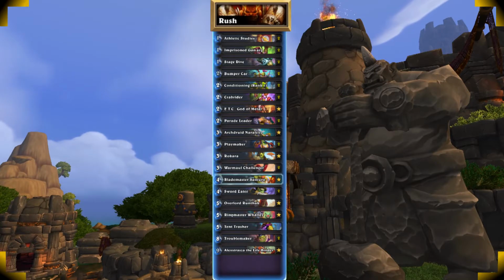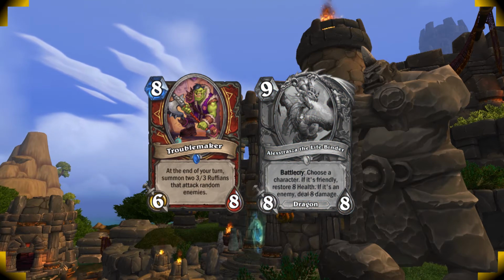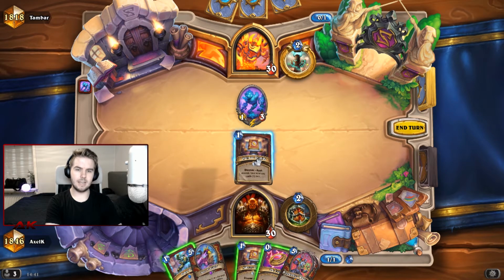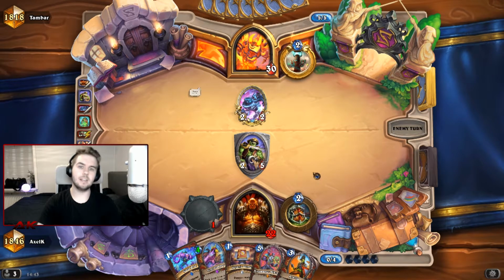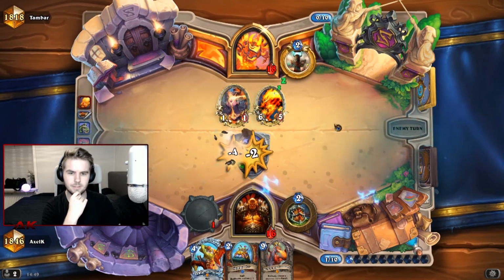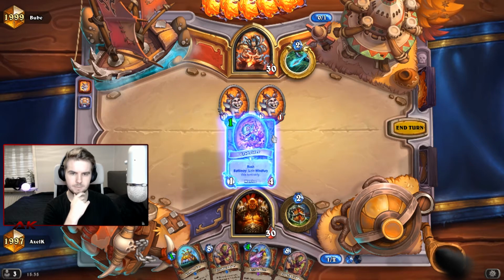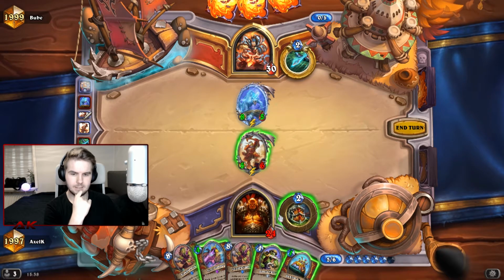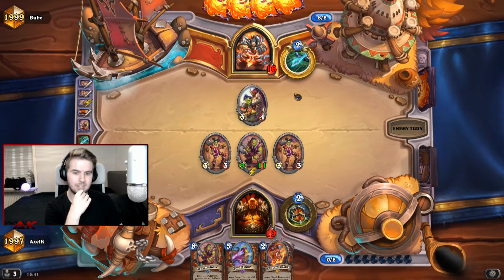Rush Warrior Deck In Legend - Forged in the Barrens - Hearthstone 2021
Hello and welcome to my Rush Warrior Deck video in the new hearthstone expansion forged in the barrens!
This is my first Rush Warrior deck video for the new hearthstone mini set, wailing caverns

I've had a lot of fun with this deck.
It might be the most fun deck in hearthstone in forged in the barrens, but time will tell.

You can use this as a Rush Warrior 2021 guide in forged in the barrens expansion.
There are some tips and tricks in the video on how to play Rush Warrior to climb to legend.

The games are played in Legend.

I have played this deck ever since the launch of wailing caverns, and I think it's one of the best beginner decks if you are serious about becoming a great midrange player.

The games were really easy and I kind of steamrolled my opponents.
two quick wins

This has been ranked as the best hearthstone deck in the forged in the barrens expansion 2021

This hearthstone deck runs 4 legendaries, one of them is core-set and one card from the new mini-set so I wouldn't call it a budget deck.
I would call it the best beginner deck in forged in the barrens aswell, so I think you should give it a try!

There are some other great Shaman deck lists out there like Aggro Shaman, Doomhammer shaman, Evolve Shaman and Control Shaman.
but I this is just so cool with all of the tribe synergy

This deck has been around ever since the beginning of forged in the barrens expansion But It's first now that it's viable after the card draw from the new mini set. I'm sure it will stick around for the rest of the the wailing caverns mini-set.
Hope to see no nerfs.

More Warrior 2021

Deck code:

### Rush
# Class: Warrior
# Format: Standard
# Year of the Gryphon
# 2x (1) Athletic Studies
# 2x (1) Imprisoned Gan'arg
# 2x (1) Stage Dive
# 2x (2) Bumper Car
# 2x (2) Conditioning (Rank 1)
# 2x (2) Crabrider
# 1x (2) E.T.C., God of Metal
# 2x (2) Parade Leader
# 1x (3) Archdruid Naralex
# 2x (3) Playmaker
# 1x (3) Rokara
# 2x (3) Warmaul Challenger
# 1x (4) Blademaster Samuro
# 2x (4) Sword Eater
# 1x (5) Overlord Runthak
# 1x (5) Ringmaster Whatley
# 1x (5) Tent Trasher
# 2x (8) Troublemaker
# 1x (9) Alexstrasza the Life-Binder